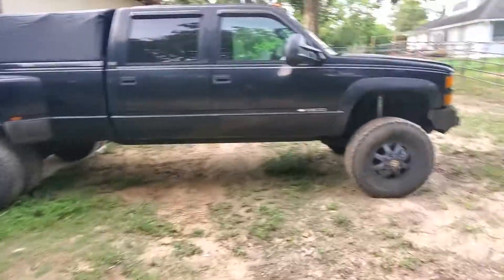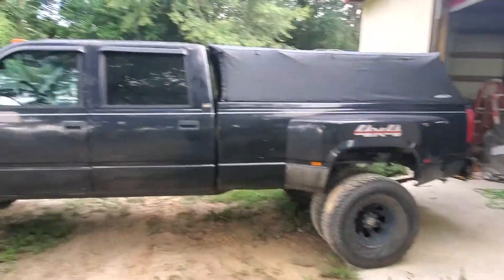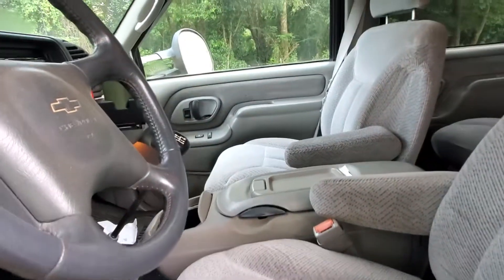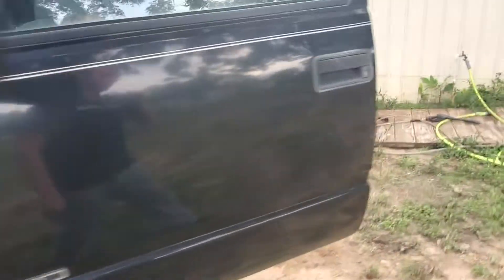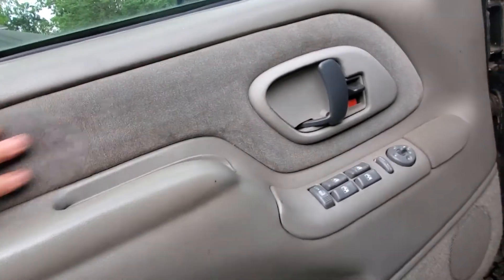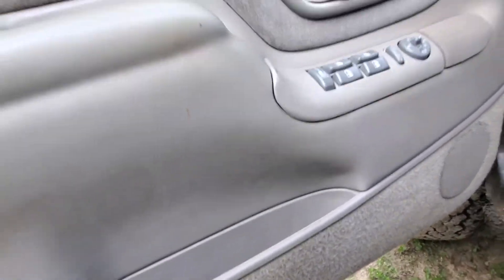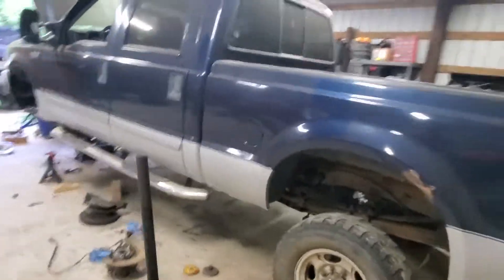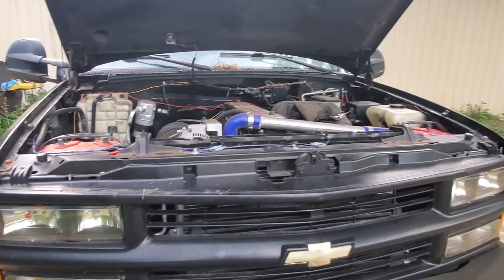Super dually update! Part 3.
Been a while peoples! Enjoy!